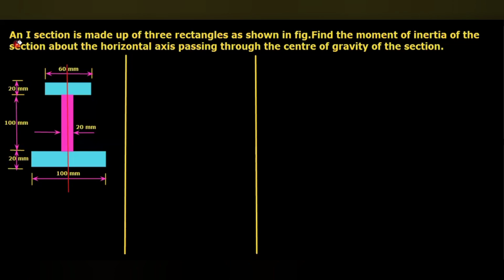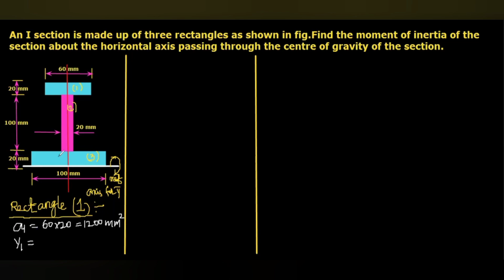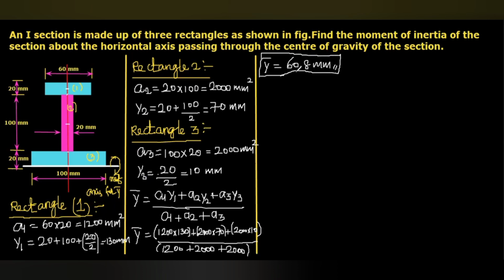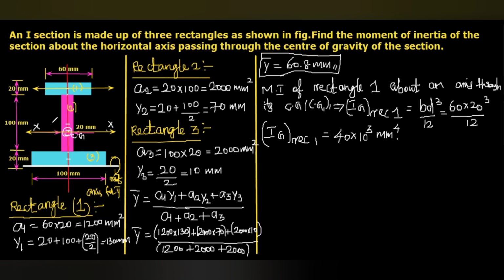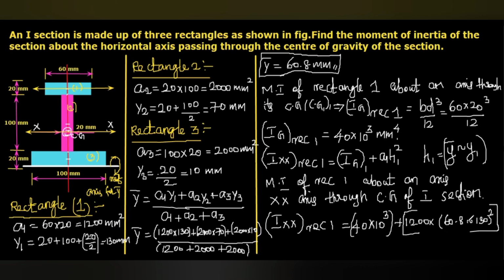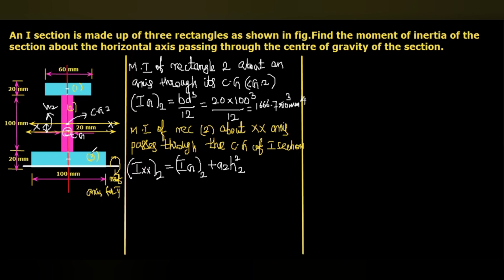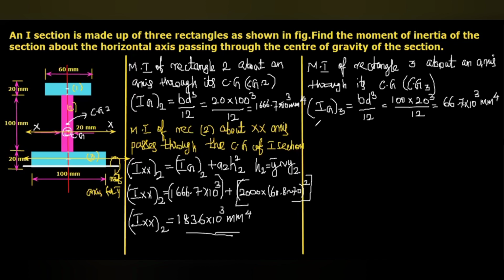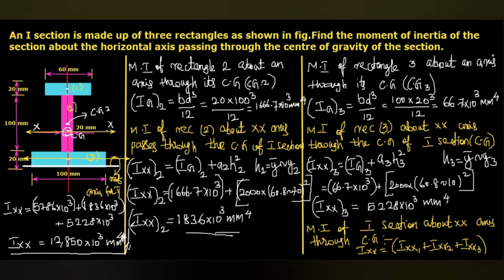Moment of Inertia |MI of I section|Numerical Example (2)|Engineering Mechanics